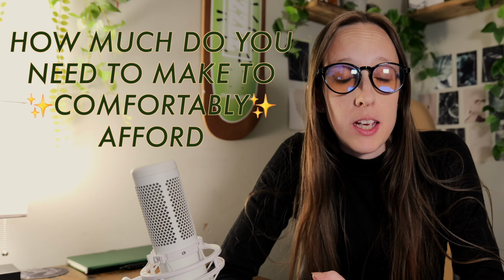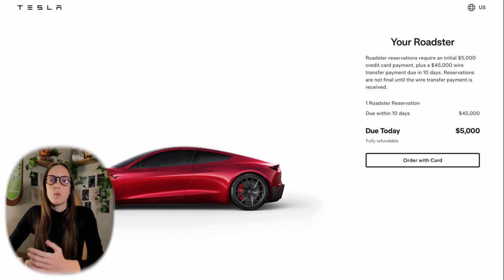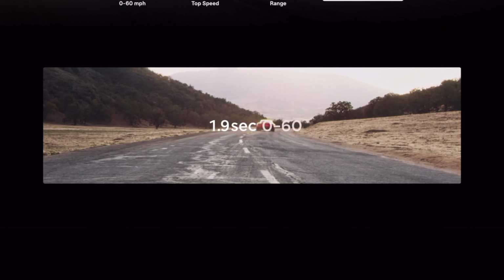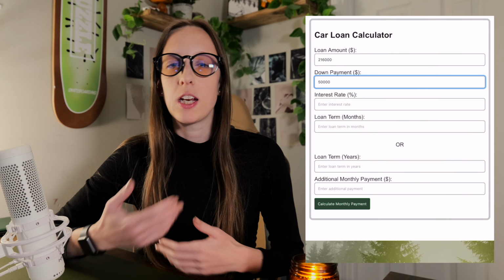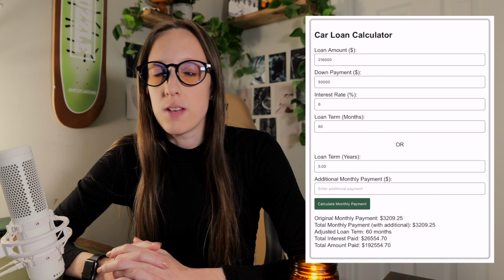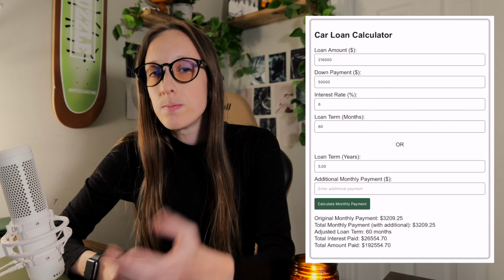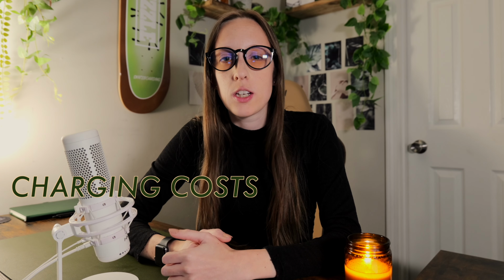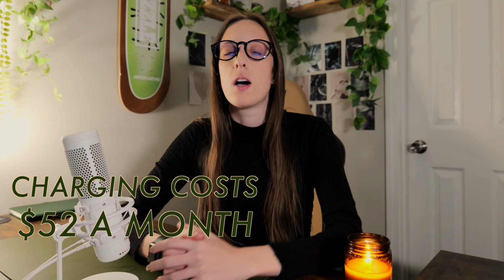Tesla Roadster 2025 | Cost Of Ownership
⬆️Car loan calculator, digital tools to help track your finances, car air fresheners and more!

Get cashback on gas! Use my code FYH3V at sign up

Amazon Storefront:

🖥️ Bluehost Domain hosting for Wordpress

📣 Got questions or want me to cover a specific topic? 📣